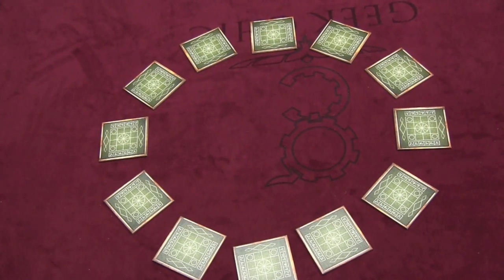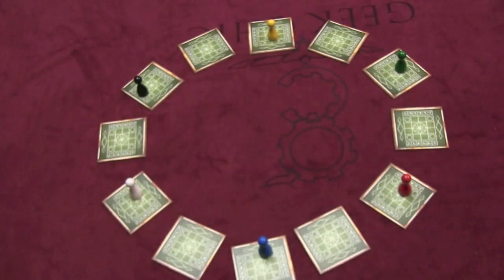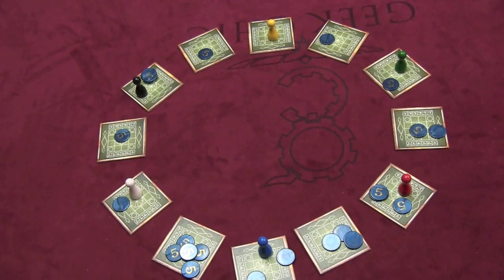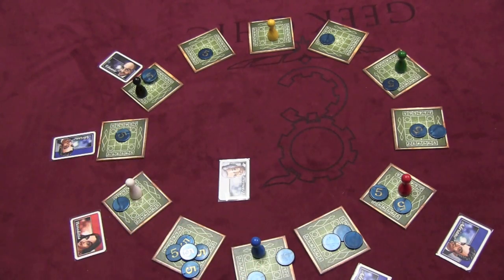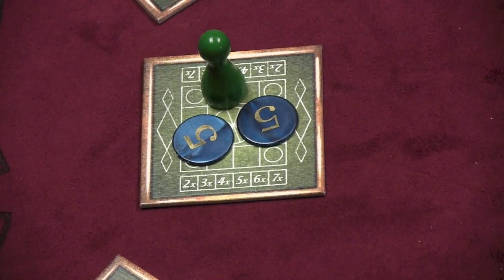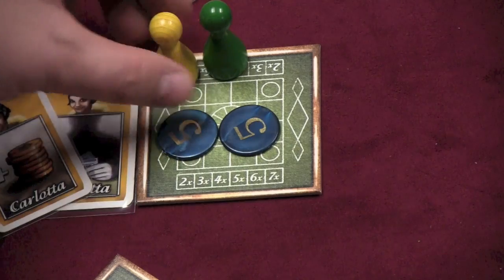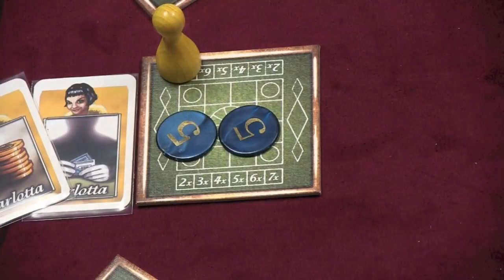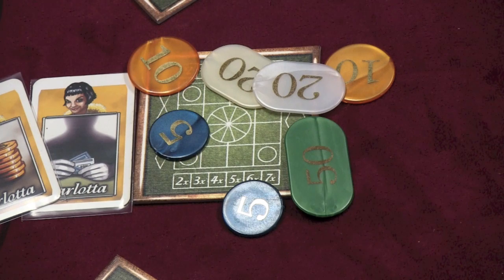Vabanque Review - with Tom Vasel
Tom Vasel takes a look at this entertaining casino board game

00:00 - Introduction
00:55 - Overview
04:51 - Final Thoughts